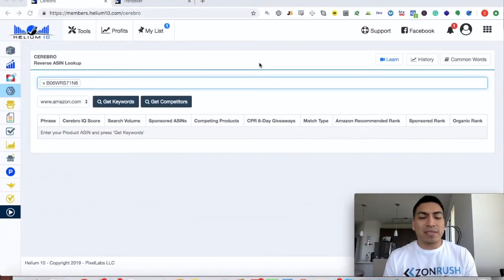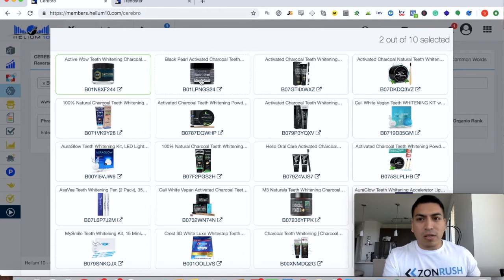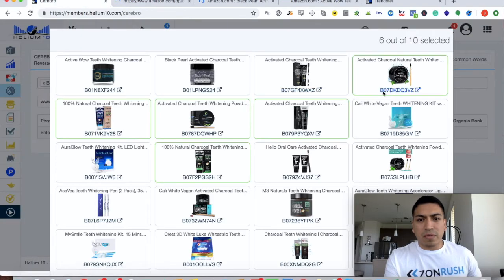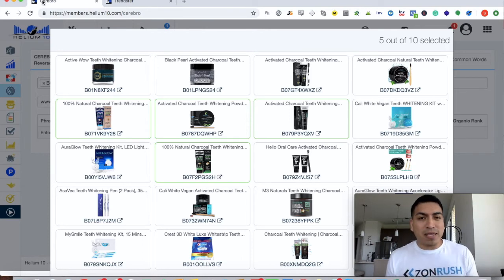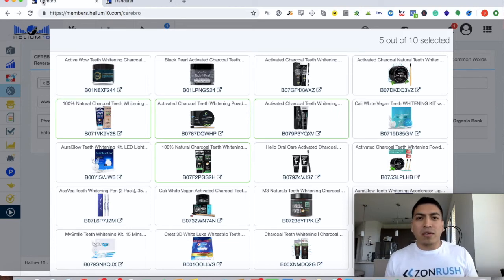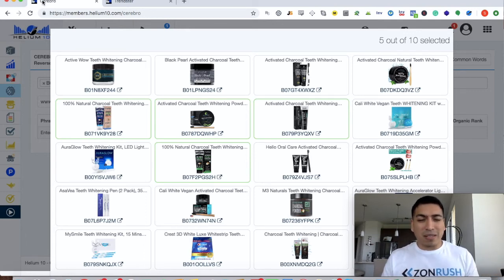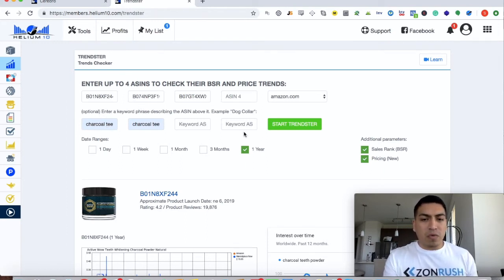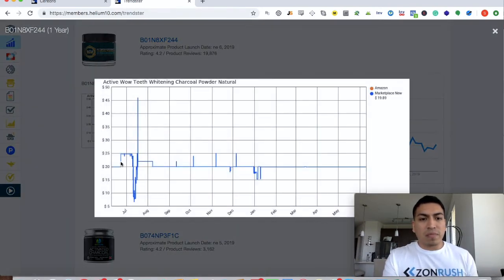🔥 Amazon PPC Strategy 2019 - Advertise On Your Competitors Listings